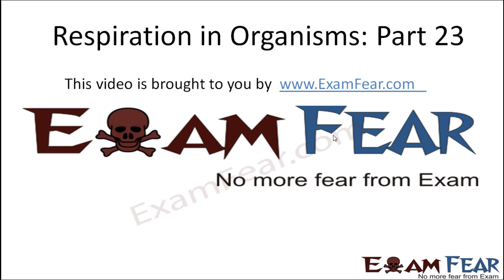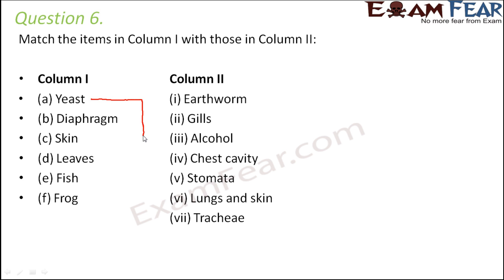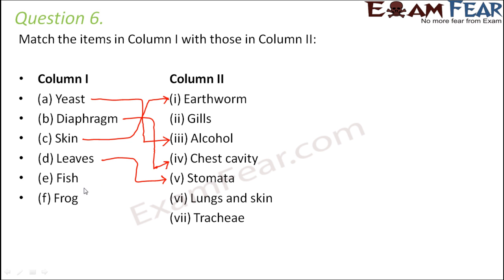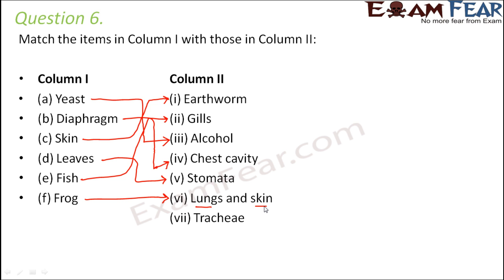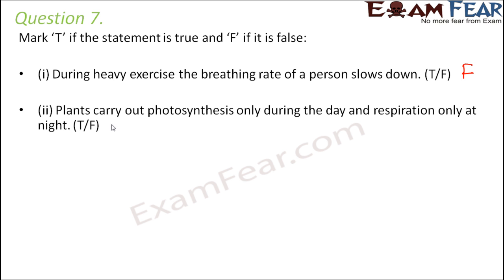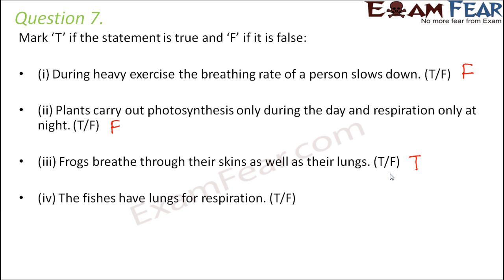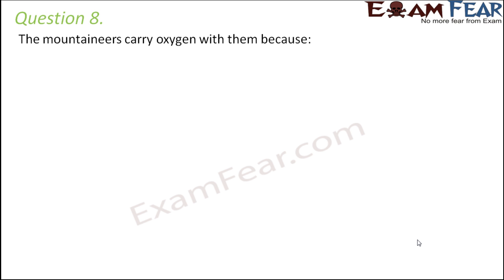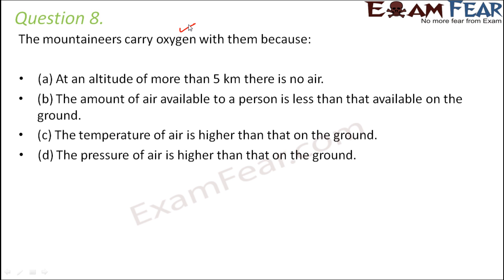Biology Respiration in Organisms Part 23 (Questions 2) Class 7 VII